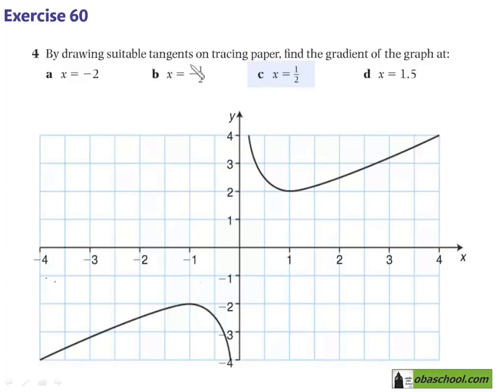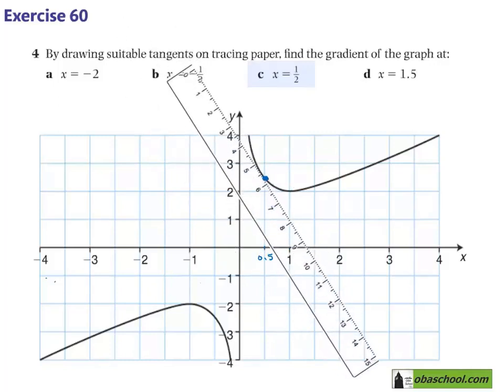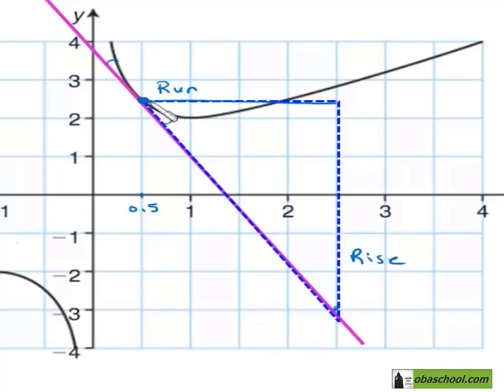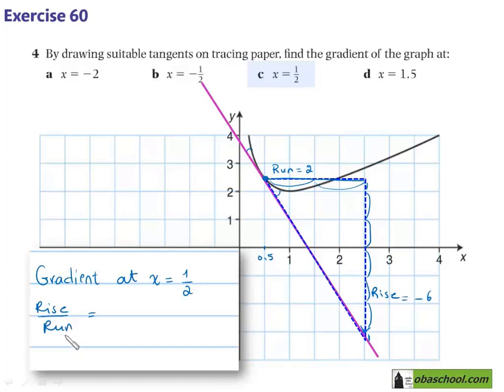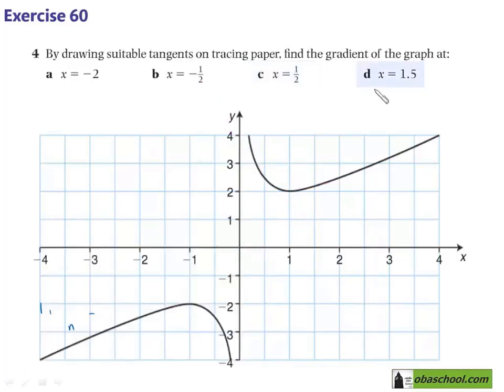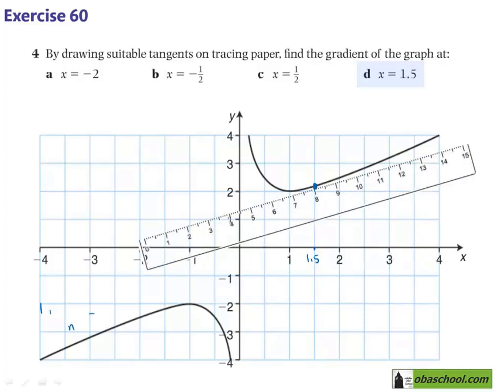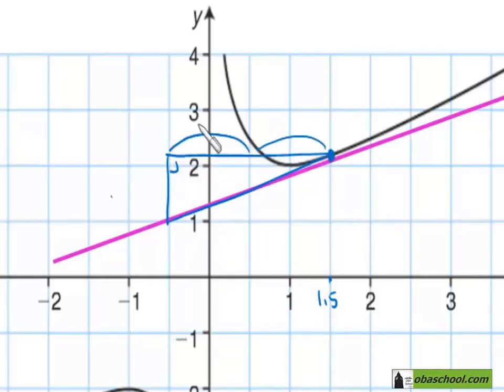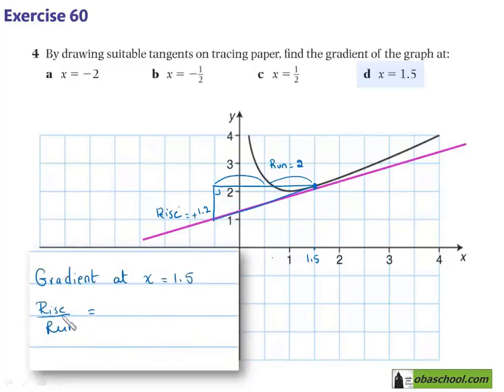Proportions & Graphs- 1.35Non-linear Graphs -Gradient to a Curve at Part. Point By Pre-drawn Graphs